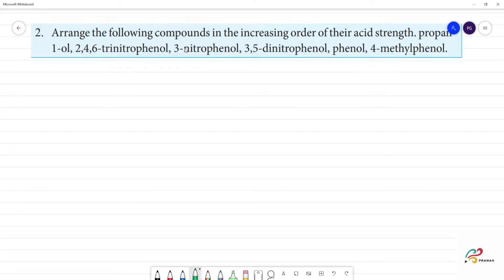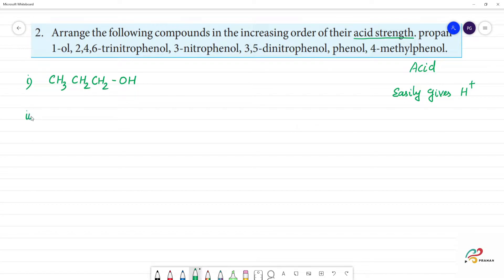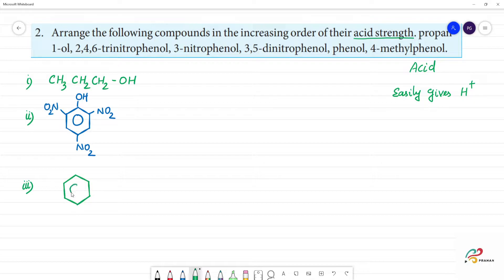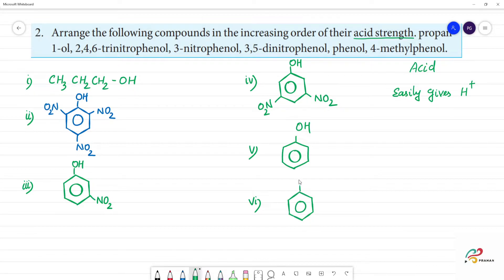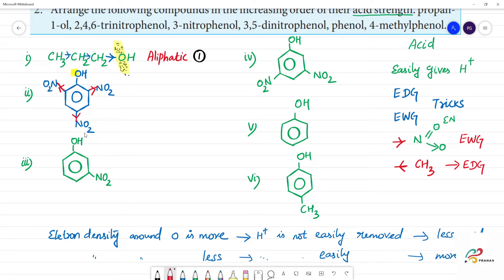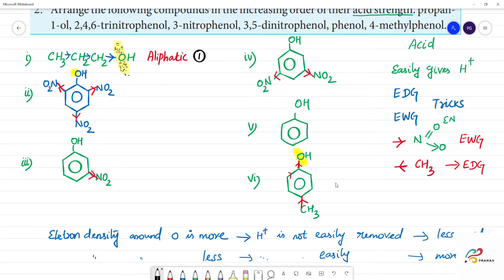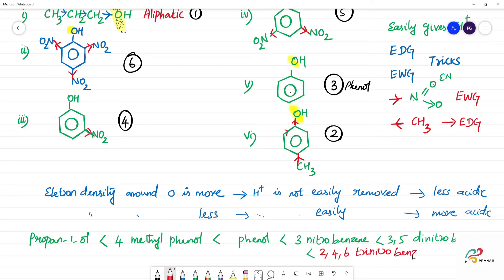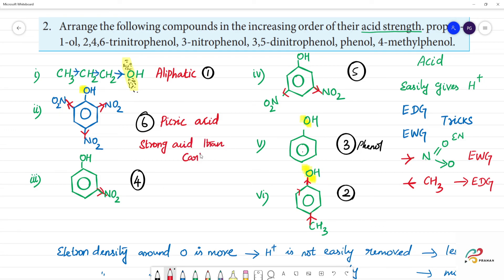Propan1-ol, 2,4,6-trinitrophenol, 3-nitrophenol, 3,5-dinitrophenol, phenol, 4-methylphenol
Arrange the following compounds in the increasing order of their acid strength.